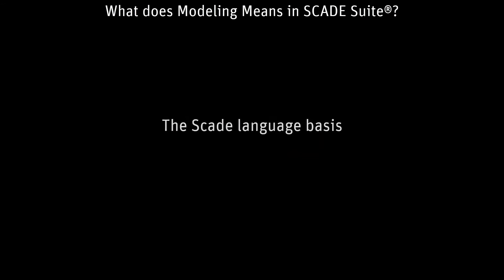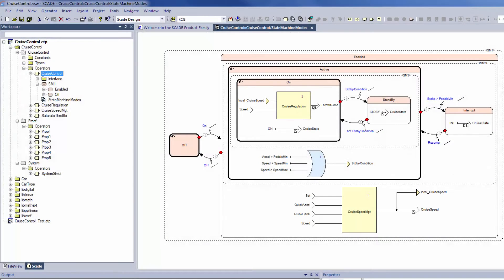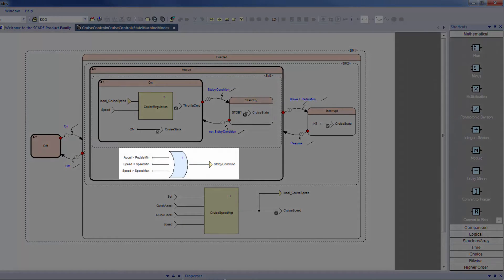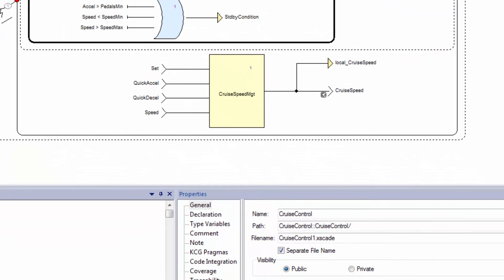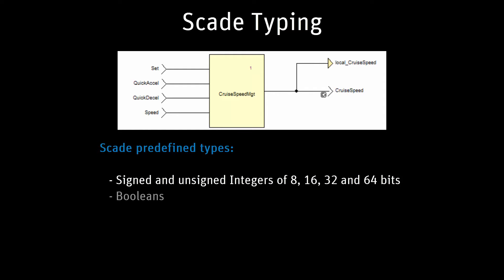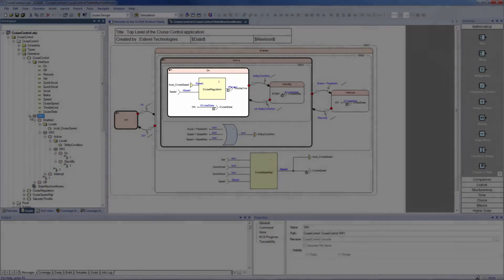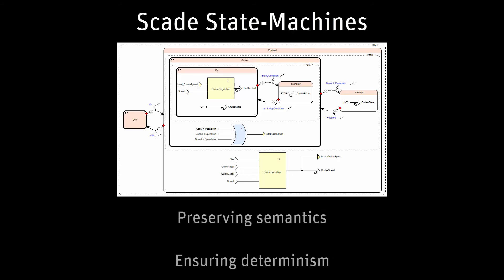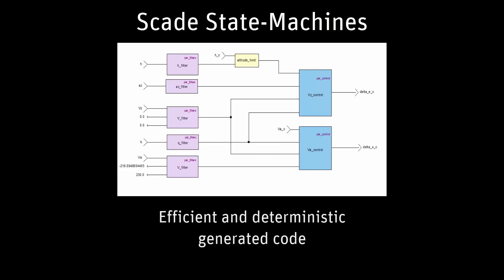How does ANSYS SCADE Suite work? (Part 3 of 5)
In this video, you will learn about the basics of the Scade language. ANSYS SCADE Suite is a model based tool. The Scade language is associated with a graphical representation so that most of the editing is done in a graphical form. We will see what this entails, its benefits and consequences.